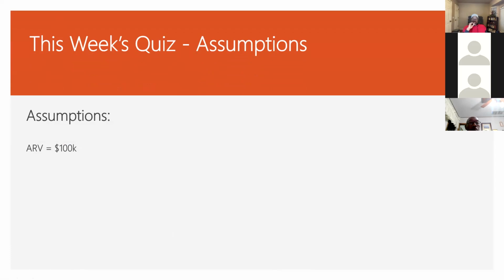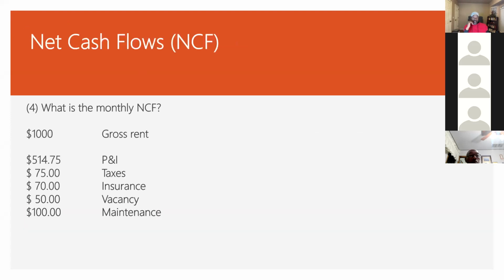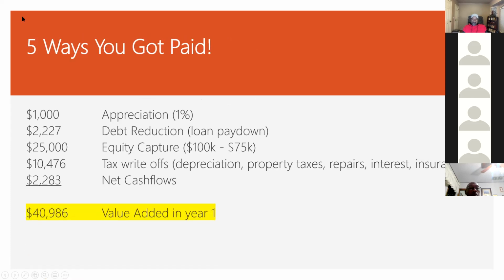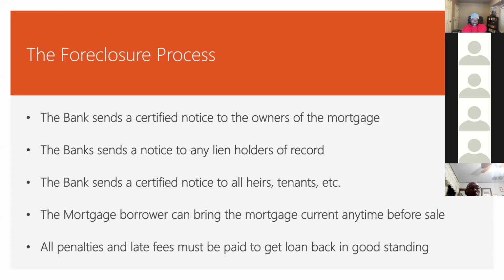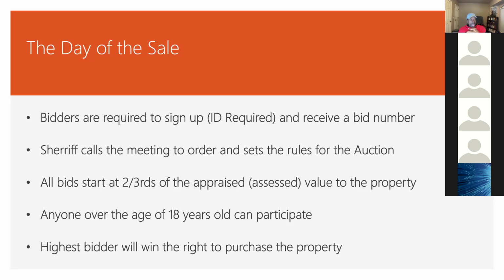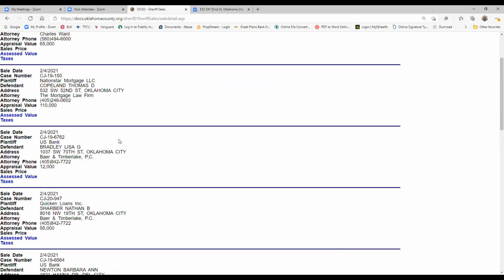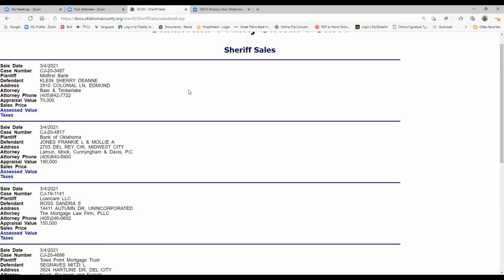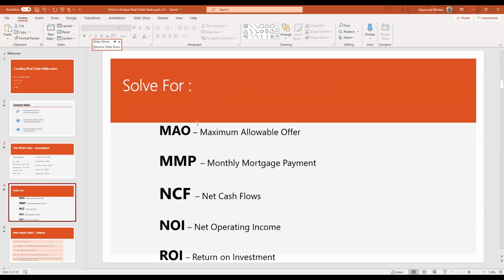Advanced Module Series #2 - Week 4 - How to analyze Deals /Buy Foreclosures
How to analyze Deals and How to buy Foreclosed properties